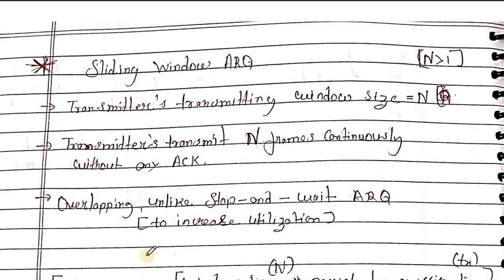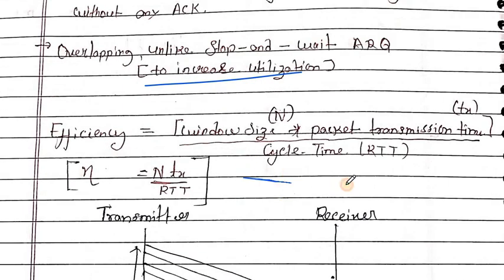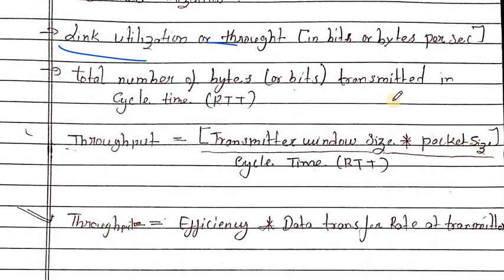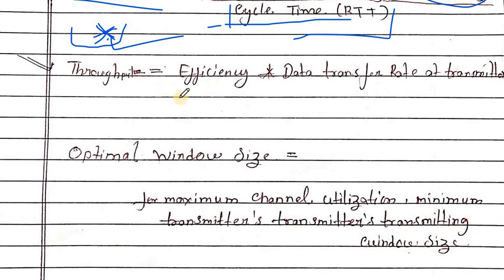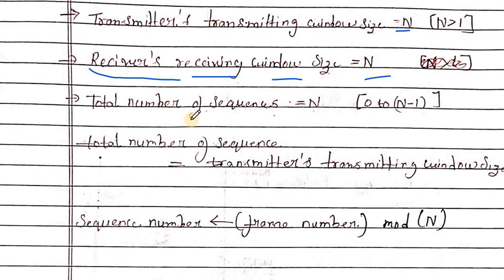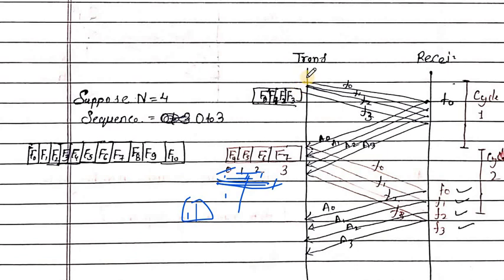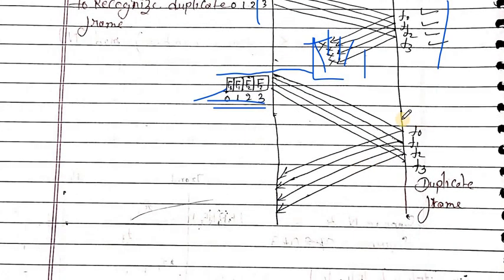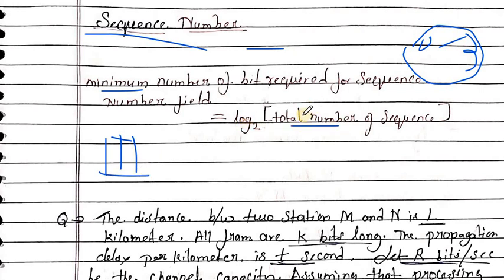Sliding Window ARQ Protocol In Computer Network with Notes